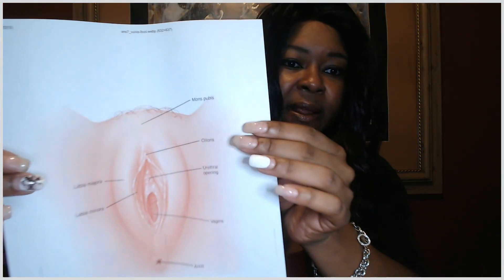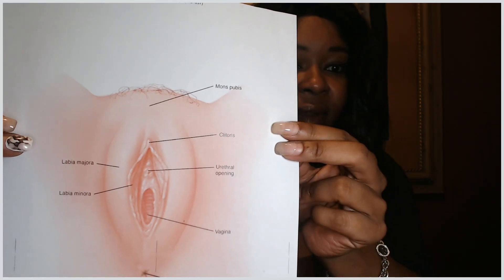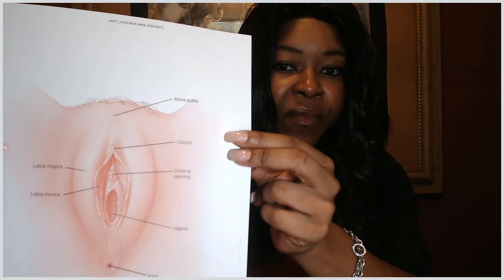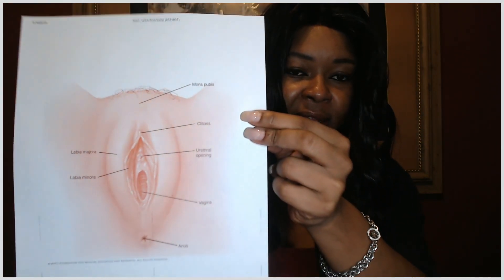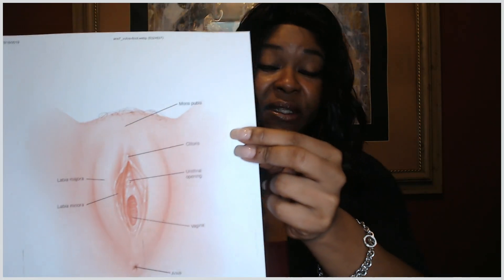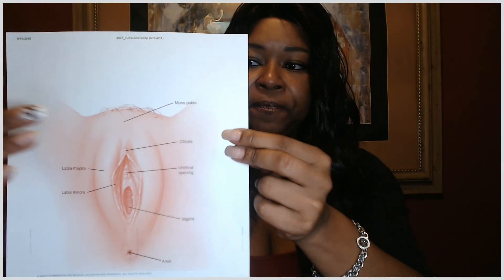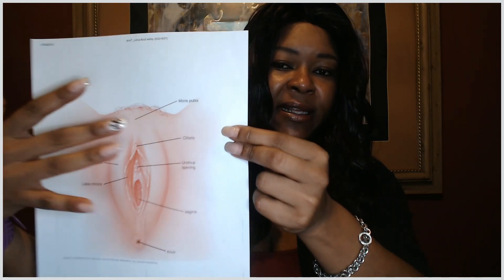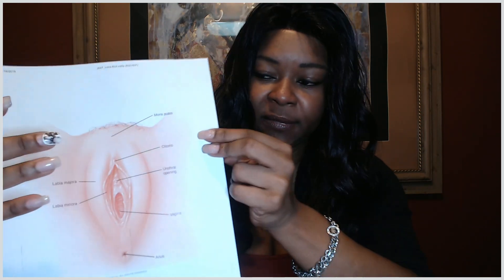Female Anatomy The Vulva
A discussion on female anatomy and female genital mutilation (FGM).  We look at how the female vulva (aka pussy) is made up and things some cultures do to diminish it's natural purpose.